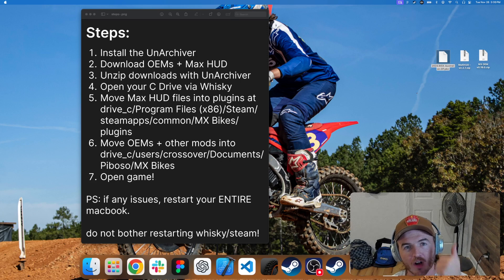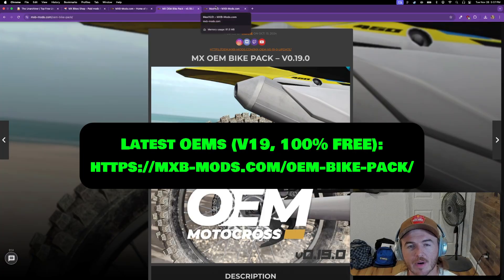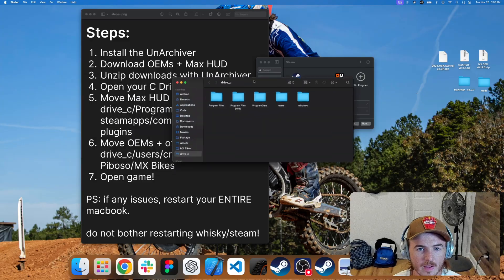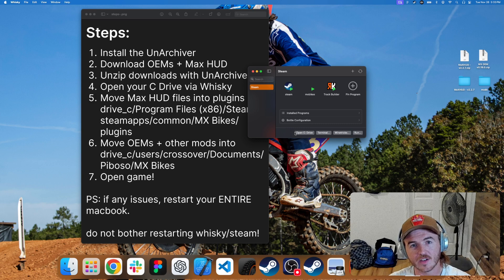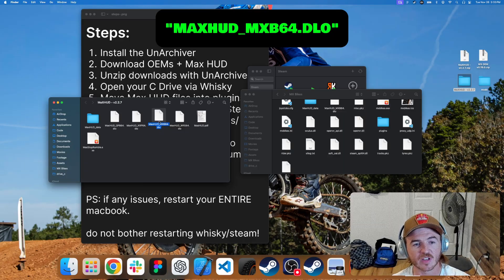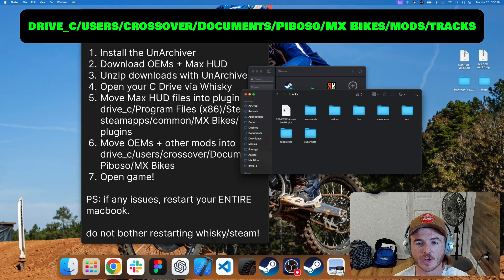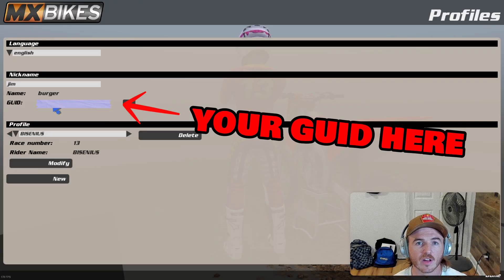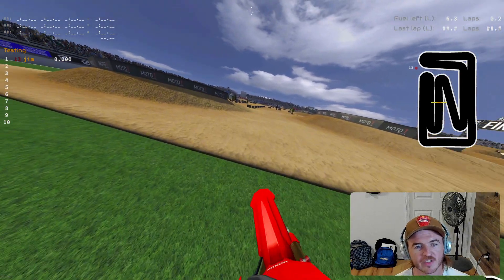How to install OEMs + Max HUD on MX Bikes (for MAC?!)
Finally, the long awaited follow-up to my "How to Install MX Bikes on Mac", a tutorial on how-to install the two most popular mods for MX Bikes, Max HUD + Manufacturer OEMs, alongside how-to install other mods like tracks, riders, paints, and how to find your GUID for ARL/paid tracks.

Bike used: 2024 Honda CRF 450r (Included in OEMs)

Chapters:
0:00 Intro
0:24 Downloading the UnArchiver
0:40 Downloading OEMs
0:47 Downloading Max HUD
1:37 Installing OEMs
2:09 Installing Max HUD
2:41 Selecting correct DLO for Max HUD
3:09 Installing your first track
4:05 Finding your GUID for ARL/Paid tracks
4:41 Setting up Max HUD
4:55 Final testing
5:06 Fixing any issues with MX Bikes for Mac
5:26 Installing MX Bikes on an older Intel based Mac
5:48 Final thoughts